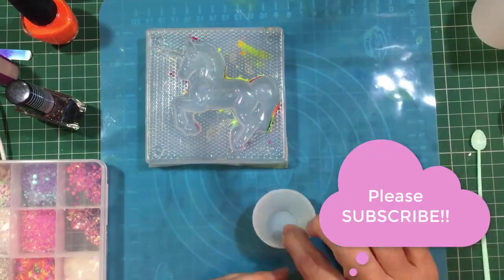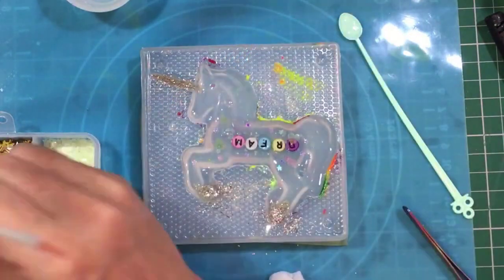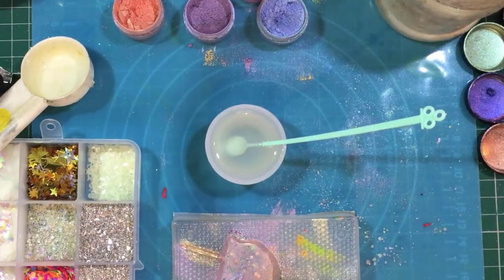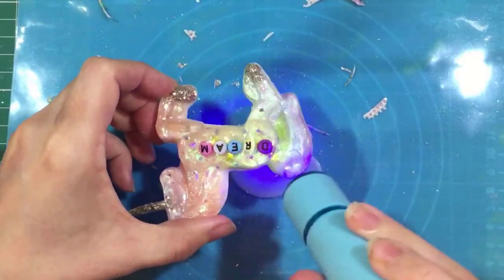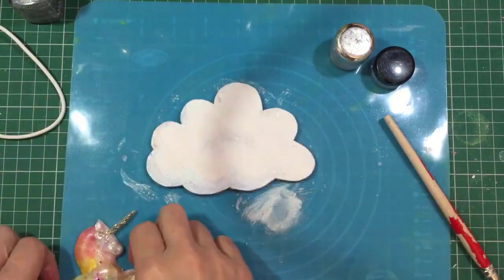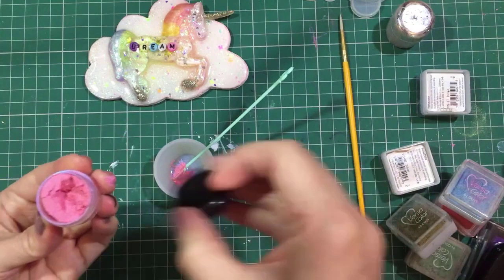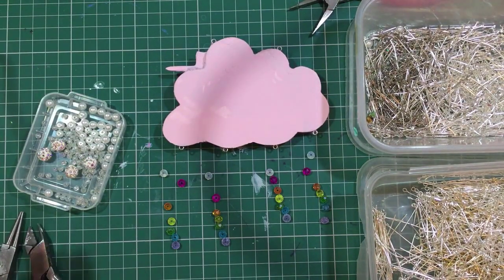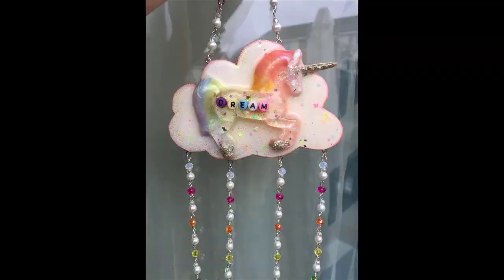Unicorn Cloud Sun Catching Hanger (Resin Art)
easycrafts studio lifevlog resinart crafts diy This took me a few days to make , due to being unwell but I hope you like it.
I had to re-upload this to fix errors in the audio file although there are still some minor glitches dotted throughout, but they do not detract from the watching.
As always the list of materials used is in the blog

-~-~~-~~~-~~-~- Want to support me?